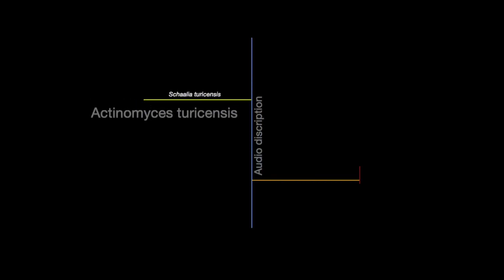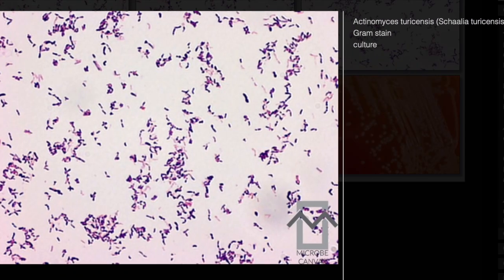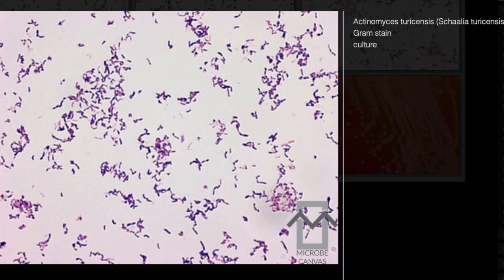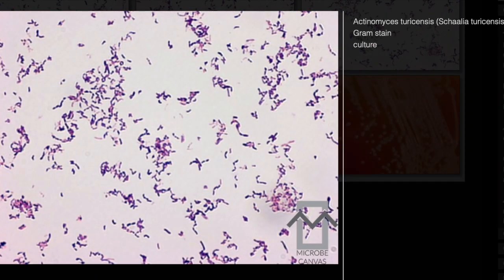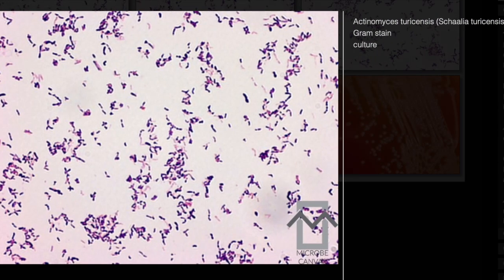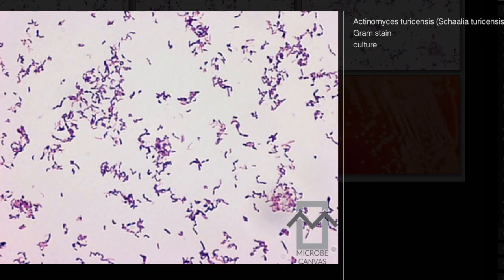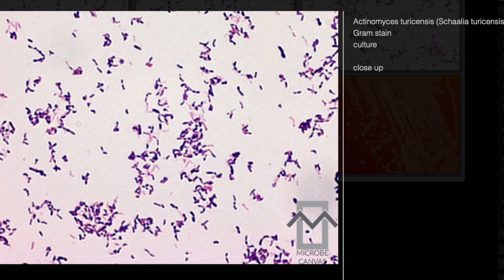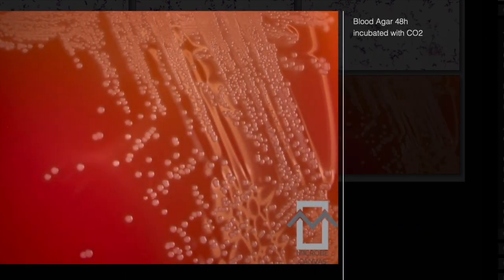Actinomyces turicensis (Schaalia turicensis) - exploring its characteristics & clinical significance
The human body is a fascinating ecosystem, teeming with various microorganisms, some beneficial, others potentially harmful. One such microorganism is Actinomyces turicensis, a bacterium that resides in our mucous membranes. While usually harmless, it has been linked to certain infections, making it a subject of growing interest in the medical field.
In this video, we delve into the world of Actinomyces turicensis, exploring its characteristics, clinical significance, and the ongoing research surrounding it. We'll discuss its role as a commensal organism, its potential to turn pathogenic, and the infections it has been associated with.
Join us as we uncover the secrets of this intriguing bacterium and its impact on human health. Whether you're a student, a healthcare professional, or simply curious about the microbial world, this video will provide valuable insights into Actinomyces turicensis and its place in the human microbiome.
Remember, knowledge is power. Understanding the microorganisms that inhabit our bodies is crucial for maintaining good health and preventing infections.

References
James Versalovic et al.(2011) Manual of Clinical Microbiology 10th Edition Karen C. Carrol et al (2019) Manual of Clinical Microbiology, 12th Edition
Gemini.google.com
Images